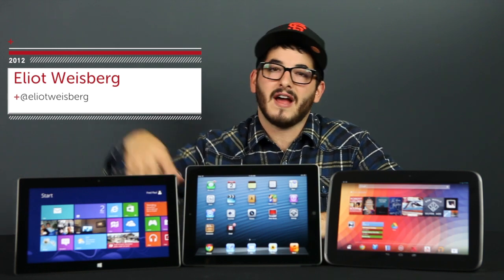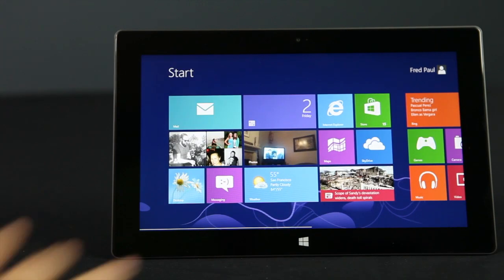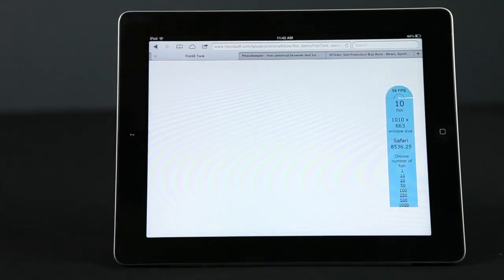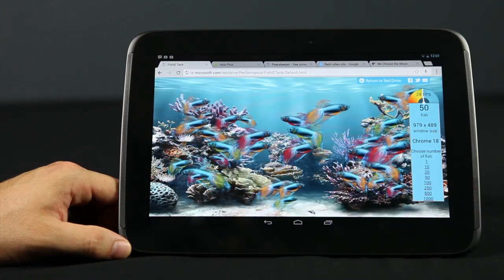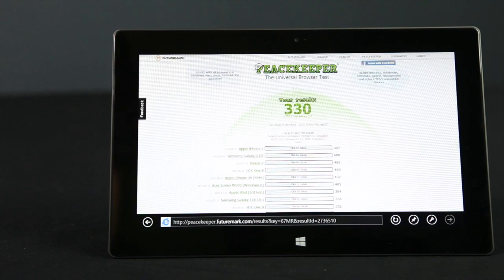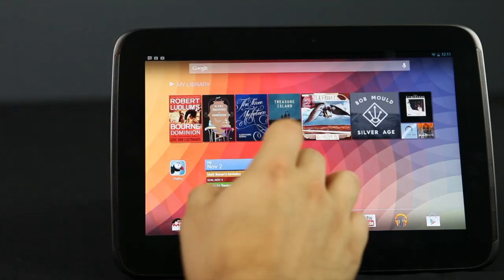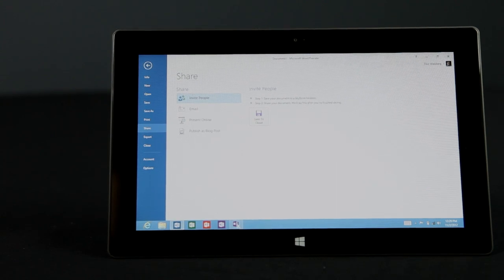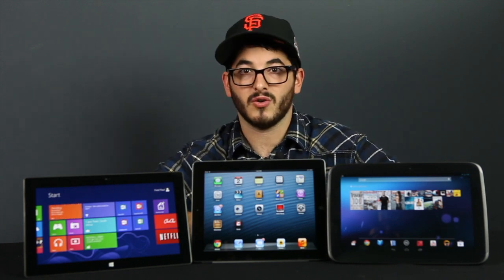Surface vs. iPad. vs. Nexus 10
We took three of the most powerful tablets on the market and pitted them against each other in 3 main areas- user interface, web browsing, and document sharing. Check out our results, and learn what tablet is best for you.